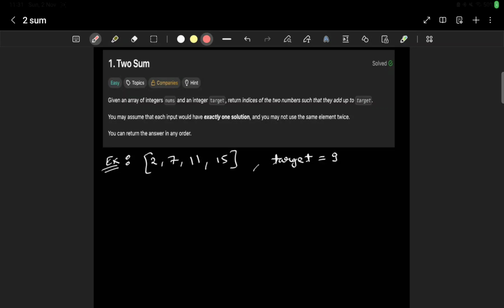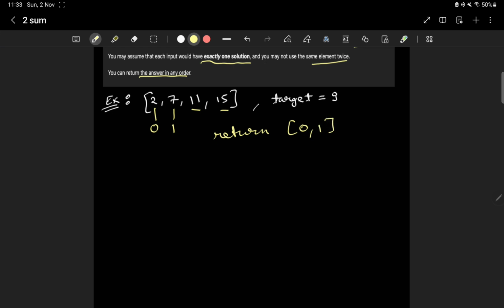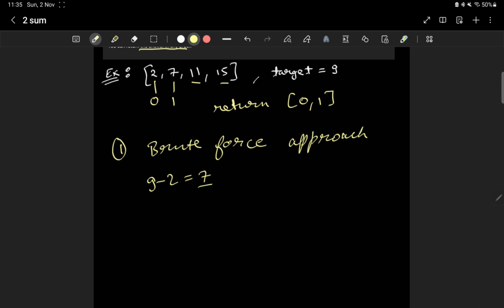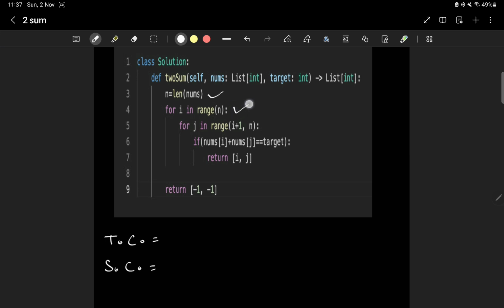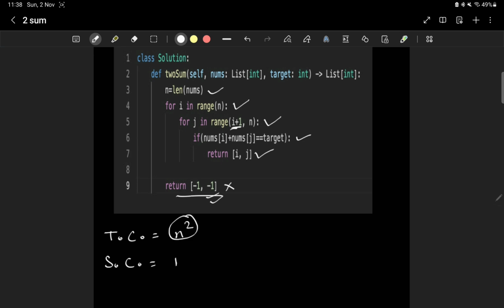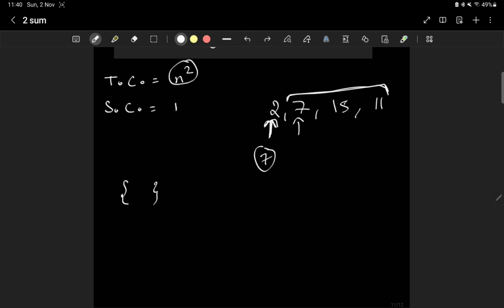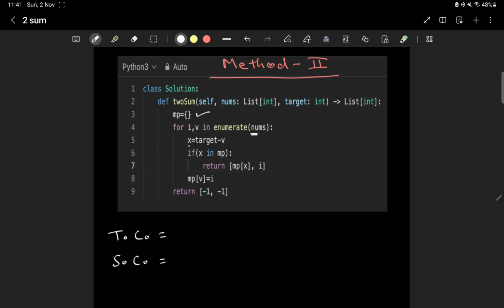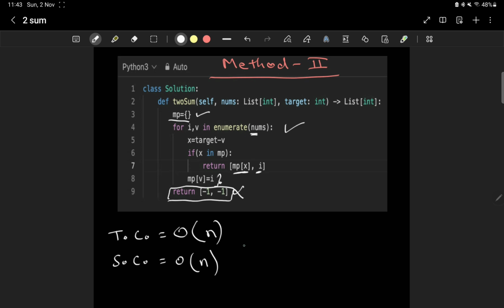1. Two Sum | Leetcode | DSA FAANG interview | Python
Easy explanation of Two Sum problem in python. Solving Leetcode problem. Practicing DSA.